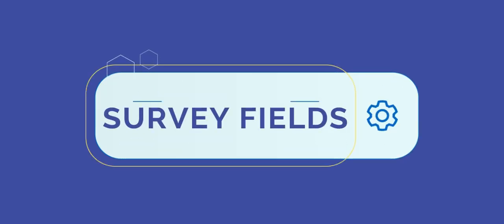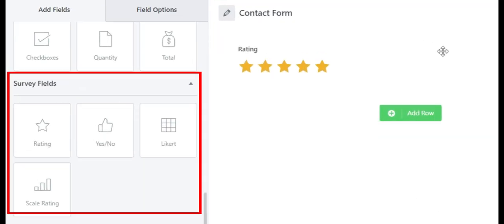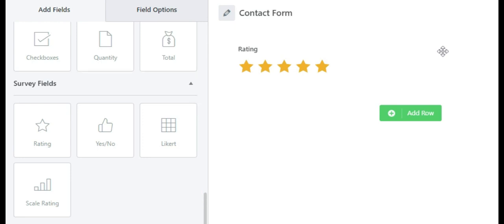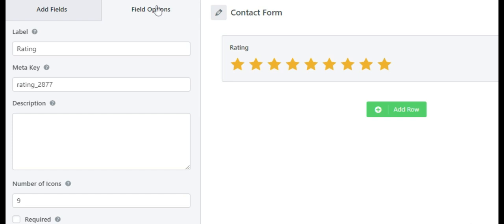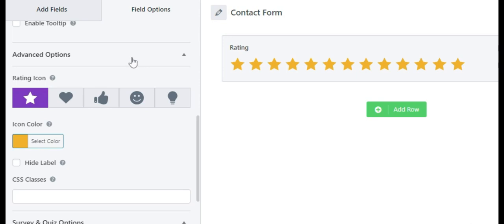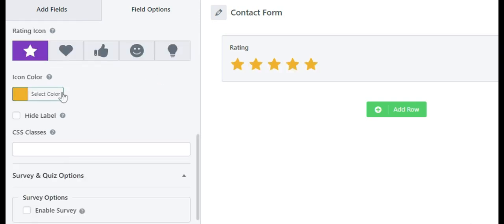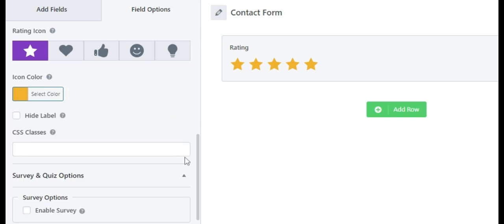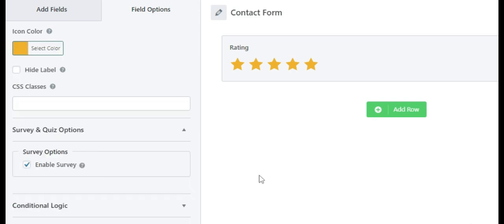Rating Field: Survey Form Fields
Add the Rating field to your WordPress survey form and customize it using Everest Forms.

Besides the Rating field, Everest Forms offers 3 more survey form fields.